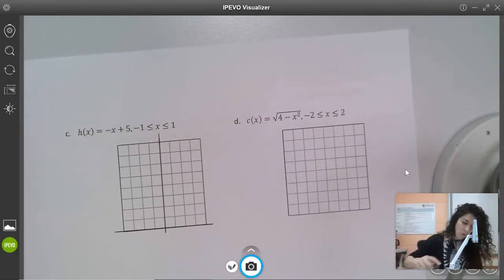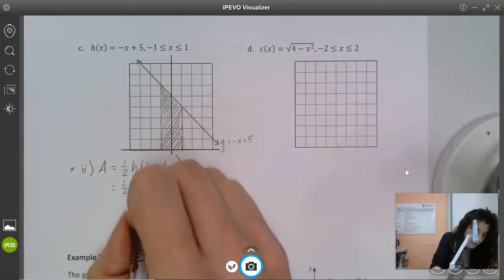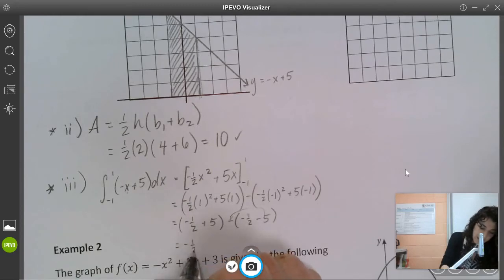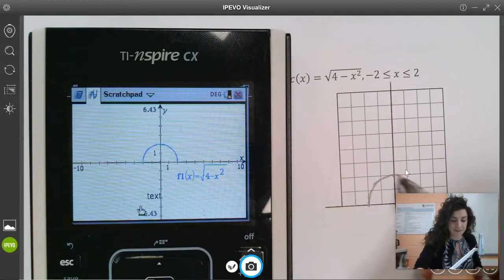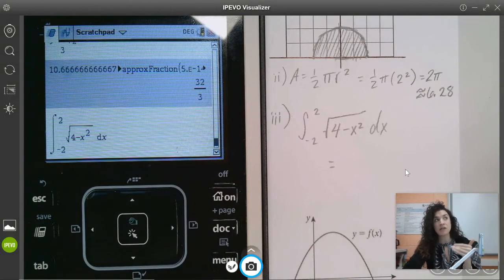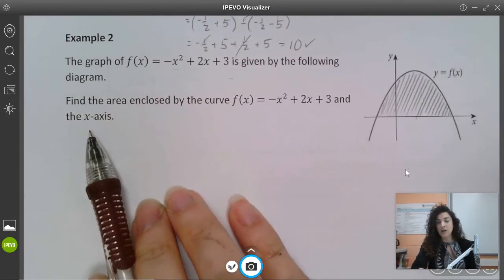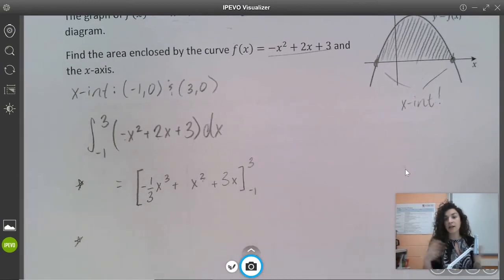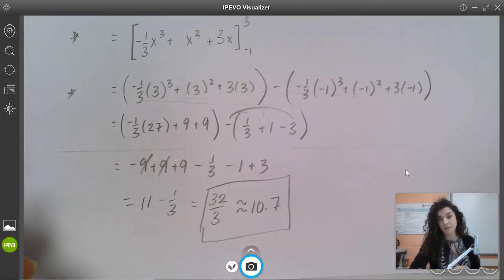14.3 Notes A2